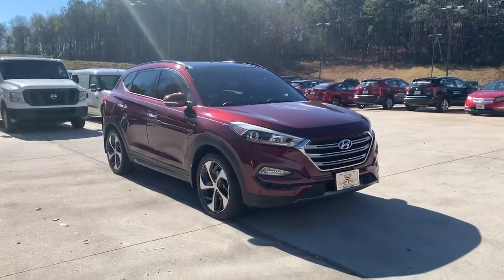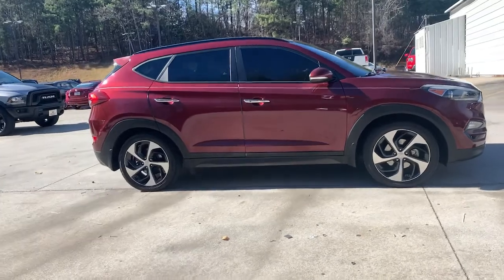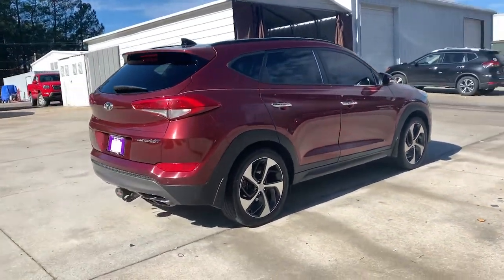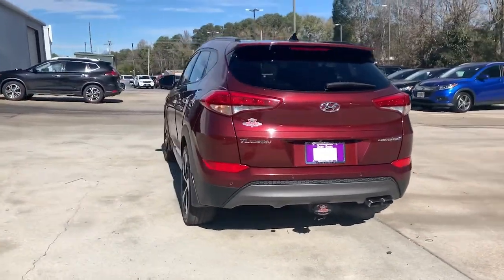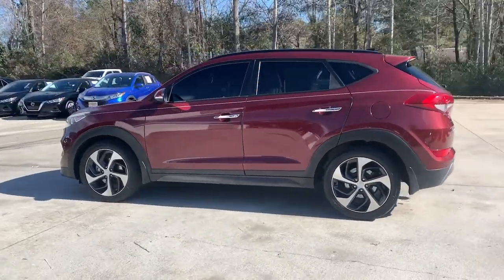2016 Hyundai Tucson Carrollton, Abilene, Fairplay, Whiteburg, Mt. Zion GA P5593A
Ruby Wine Used 2016 Hyundai Tucson Limited Ultimate available in 725 Bankhead HWY, Carroliton, Georgia at Scott Evans Nissan. Servicing the Carroliton, Abilene, Fairplay, Whiteburg, Mt. Zion, GA area.

SCOTT EVANS NISSAN OFFERS FREE DELIVERY WITHIN 500 MILES OF OUR LOCATION CARFAX NO ACCIDENTS ULTIMATE PACKAGE NAVIGATION, TOUCHSCREEN Color Display, REAR VIEW CAMERA, LEATHER SEATS, CLIMATE CONTROLLED Front Seats (Heat/Cool), HANDS-FREE POWER LIFTGATE, PANORAMIC MOONROOF, AUTOMATIC EMERGENCY BRAKING w/PEDESTRIAN Detection, BLIND SPOT WARNING, REAR CROSS TRAFFIC ALERT, LANE DEPARTURE WARNING, REAR PARKING SENSORS, LED Daytime Running Lights, PREMIUM AUDIO SYSTEM, BLUETOOTH WIRELESS TECHNOLOGY, PROXIMITY KEY w/Door Handle Request Switch, PUSH BUTTON Start, 4.2-Inch Color LCD Electroluminescent Cluster, Air Conditioning, Automatic temperature control, Emergency communication system: Blue Link, Garage door transmitter: HomeLink, Heated Rear Seats, High-Intensity Discharge Headlights, Leather Seat Trim, Limited Ultimate Package 03, Option Group 03, Power door mirrors, Power driver seat, Power passenger seat, Power windows, Steering wheel mounted audio controls, Wheels: 19 x 7.5J Alloys. Awards: * 2016 KBB.com Best Buy Awards Finalist * 2016 KBB.com 10 Best SUVs Under $25,000 * 2016 KBB.com 10 Best All-Wheel Drive Vehicles Under $25,000 * 2016 KBB.com 5-Year Cost to Own Awards Reviews: * Turbocharged engine delivers peppy acceleration and good fuel economy; plenty of advanced safety and infotainment features are available; comfortable ride on rough roads. Source: Edmunds. Used vehicle pricing includes all offers and incentives, some restrictions apply. Tax, Title and Tags not included in vehicle prices shown and must be paid by the purchaser. Unless otherwise noted, dealer installed accessories not included in advertised prices. While great effort is made to ensure the accuracy of the information on this site, errors do occur so please verify information with a customer service rep.